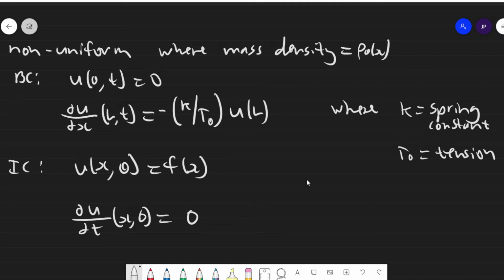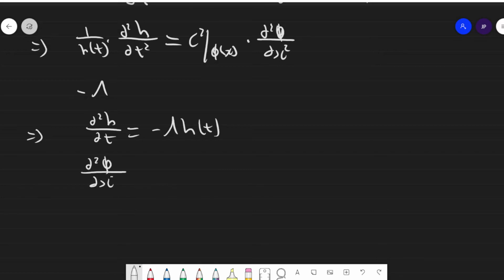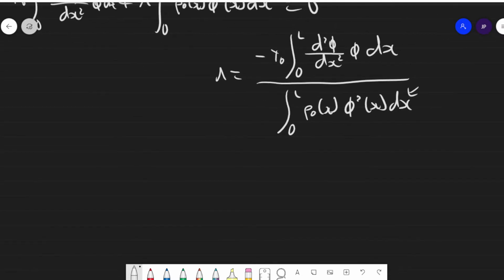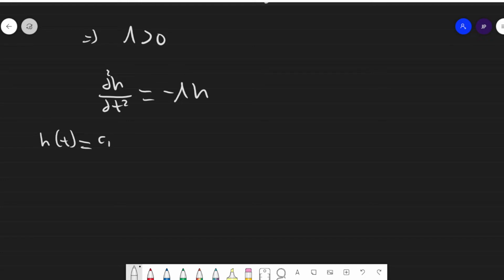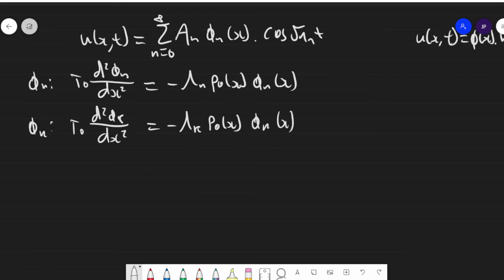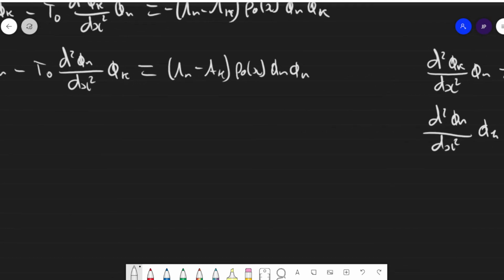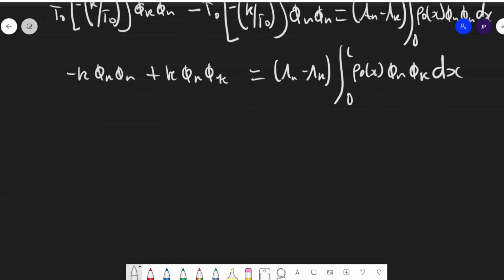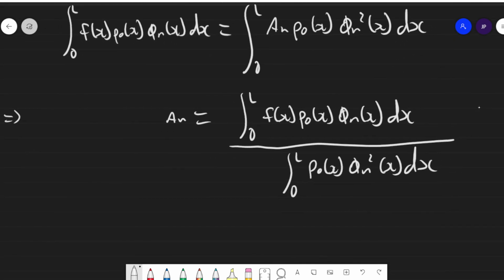PDE - Vibrating String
Solution of PDE for a vibrating string